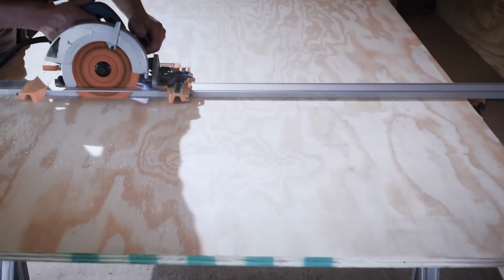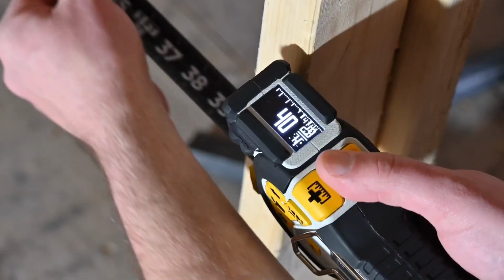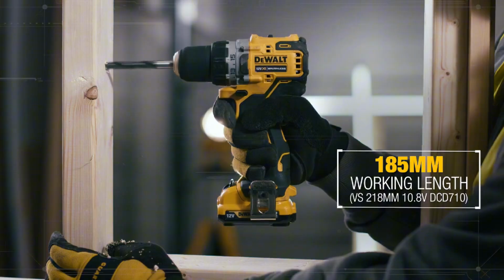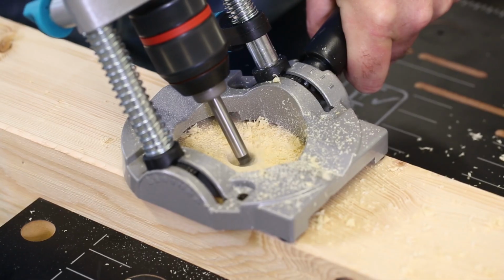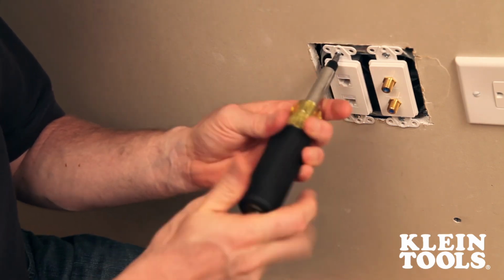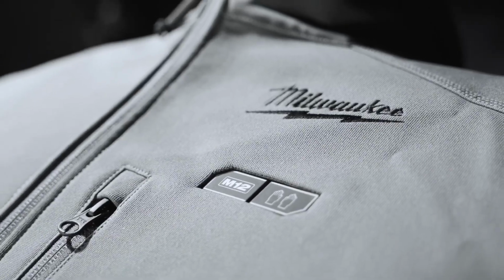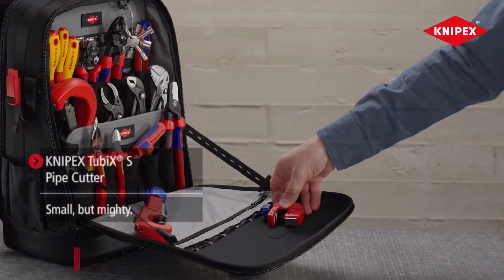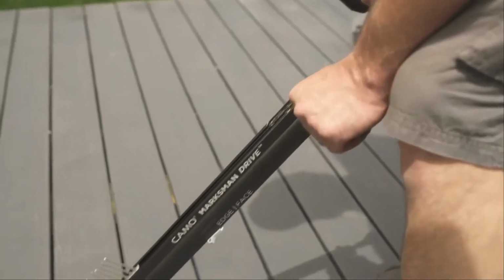The Best DIY Tools You NEED To Buy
In this video, we'll dive into some of the best DIY tools that can help you tackle your next project like a pro!" From precision instruments to versatile multi-tools, having the right gear can transform even the toughest projects into manageable and enjoyable endeavors. If you are a DIY  enthusiast, you are in the right place!

TIME STAMPS

0:00 Intro
0:29 Saker Contour Gauge
1:25 REEKON T1 Tomahawk
2:20 Teslong NTS300
3:19 DEWALT 20V MAX Cordless Drill Driver
4:16 Knipex Cobra XS
5:12 BORA NGX Clamp Edge System
6:13 Wolfcraft Tec Mobil Drill Stand
6:59 Stabila Spirit Level
8:02 Klein Tools Multi-Bit Screwdriver
9:01 Roybi 18V ONE+ (R18BS-0)
9:57 Milwaukee M12 Heated Jacket
11:04 Agawa BOREAL21
11:57 KNIPEX TubiX Pipe Cutter
12:54 Werner Ladder Leveler
13:55 Camo Drive